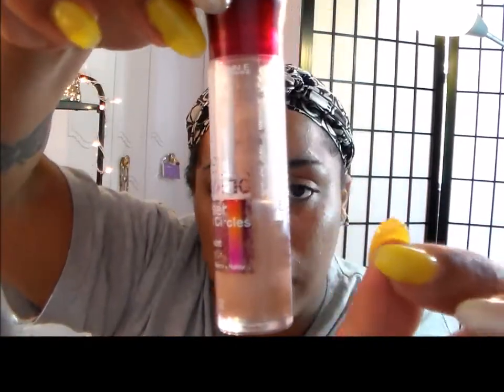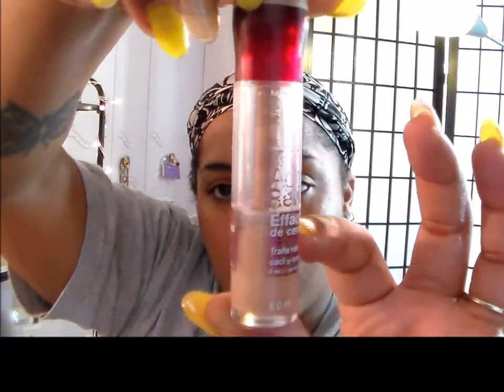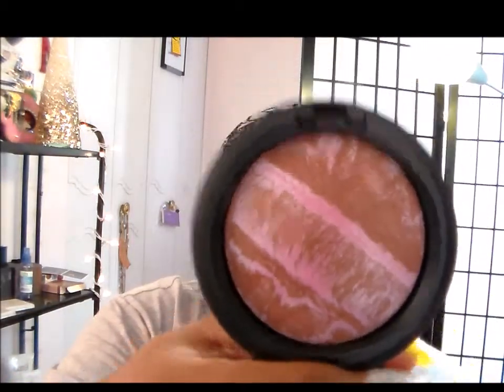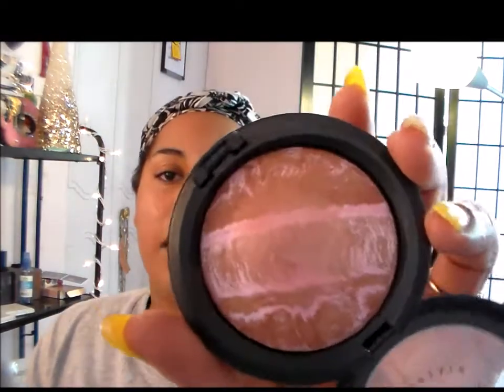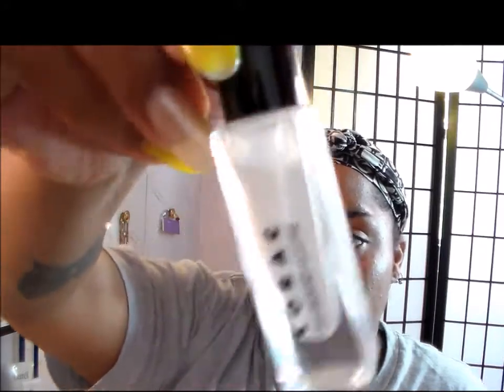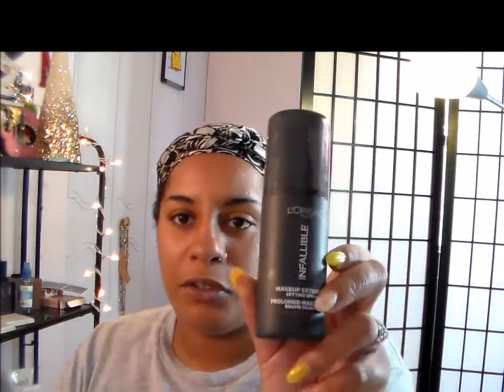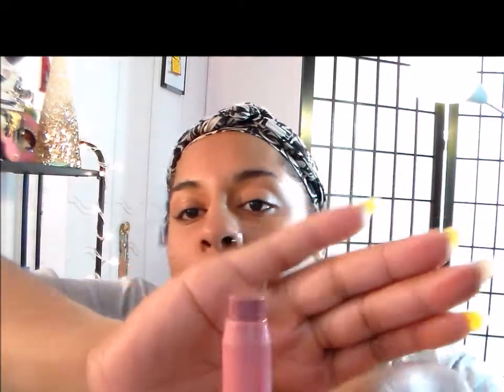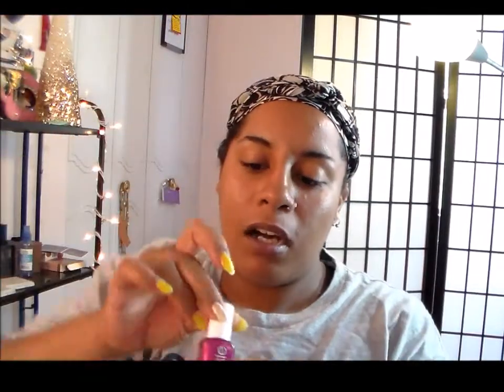Weekly Makeup Basket 10 & I Hit Pan??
Hey DIVAS!!

YASSSS I finally hit pan in my lorac palette, bout time right!?! Id say so. So Im going to focus on pewter and slate now, and see if I can hit pan on champagne or nude (which ive been using as a inner corner highlight). I have a lot of items in this weeks bag so sorry for the long video.

This weeks perfume picks:
Perry Ellis 360 & Hallie Berry Reveal